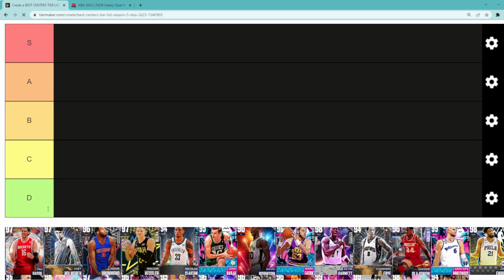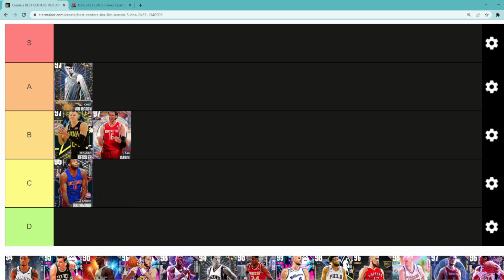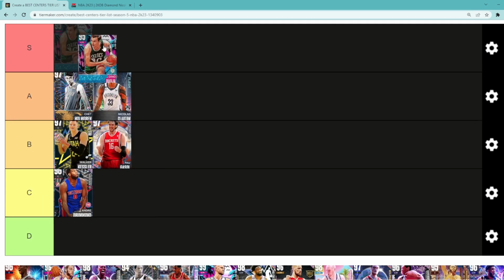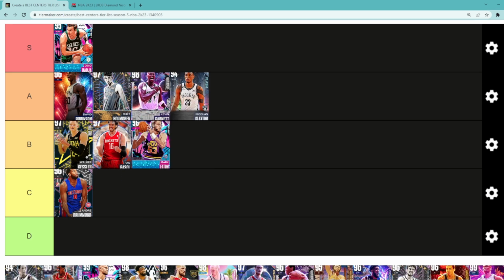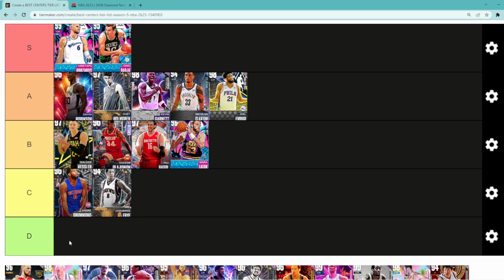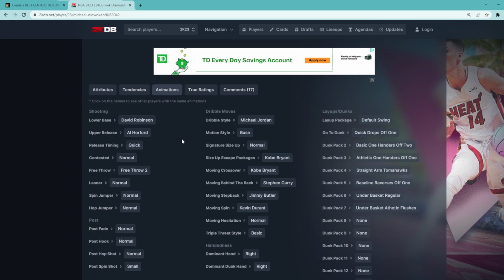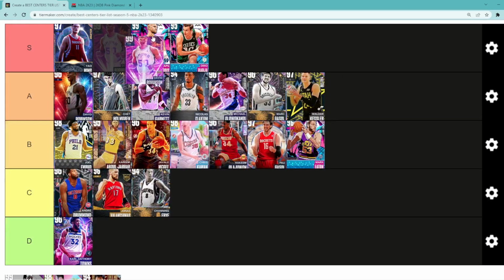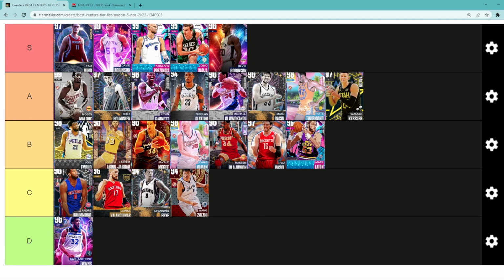BEST CENTERS IN NBA 2K23 MYTEAM! (TIER LIST)